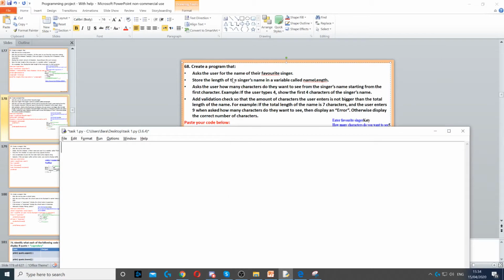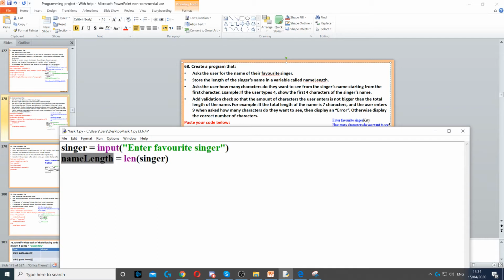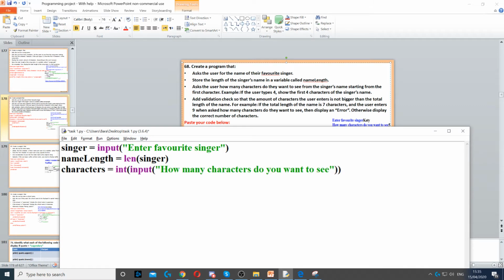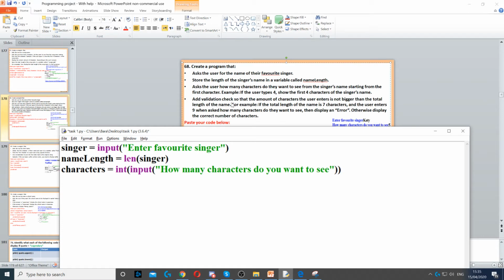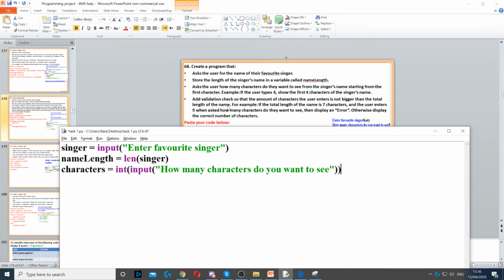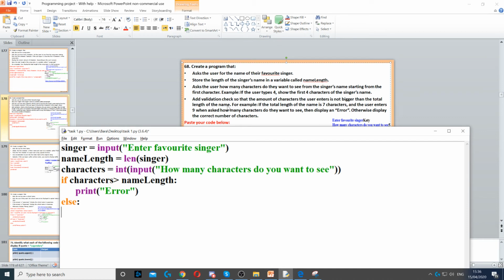Task 68 - String manipulation